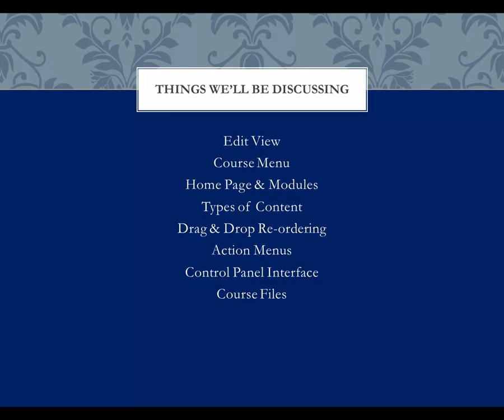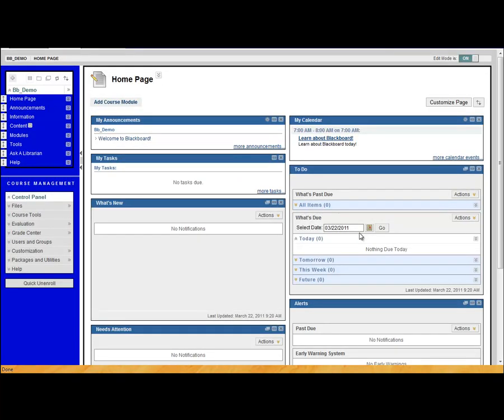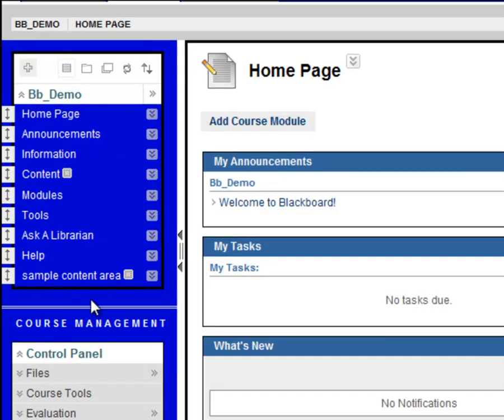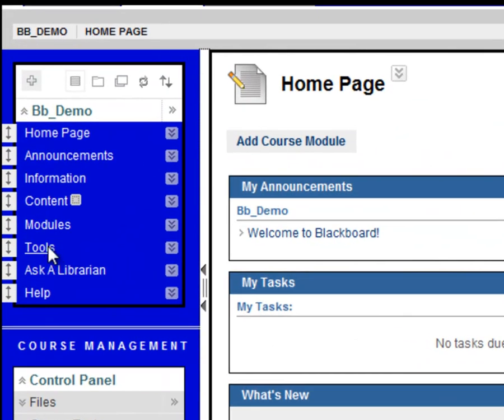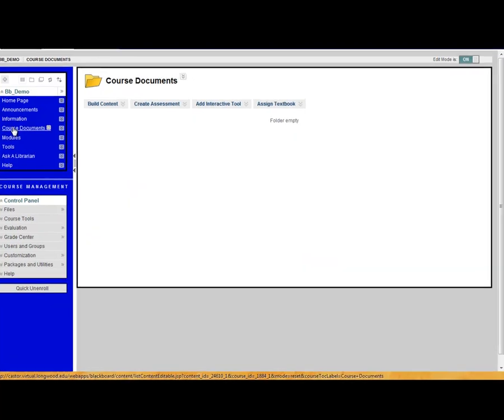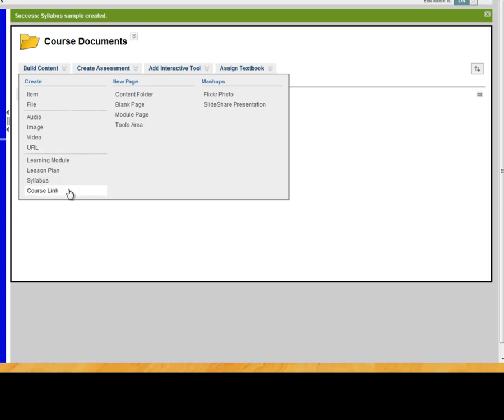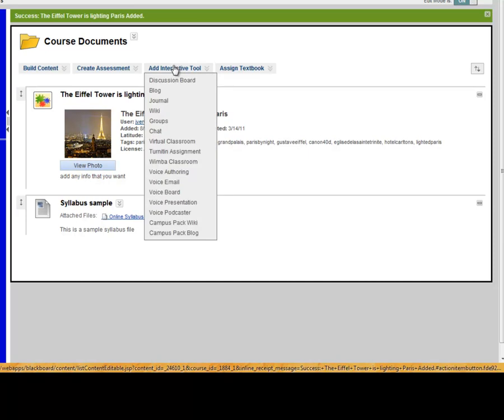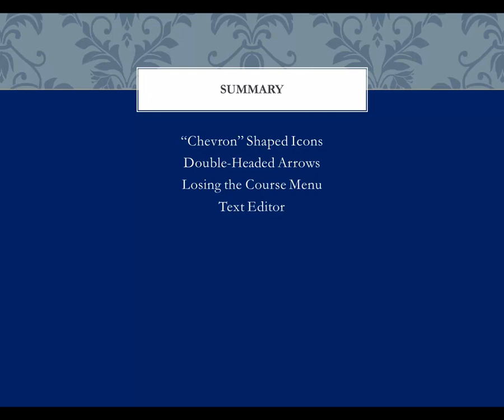Blackboard 9.1 Faculty Overview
This video, created by Longwood University Instructional Technology covers some of the new features and things to watch for when beginning to use Blackboard 9.1.